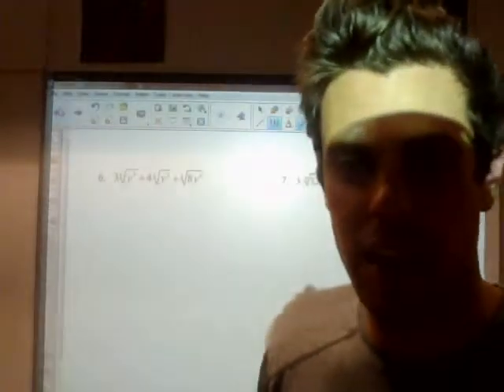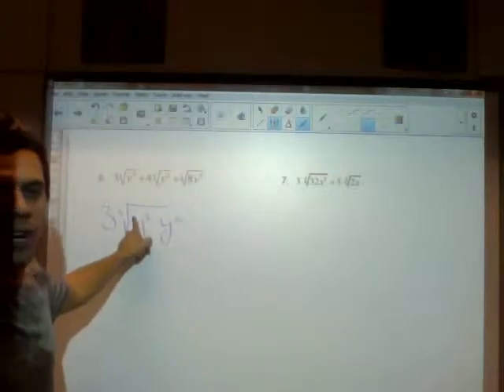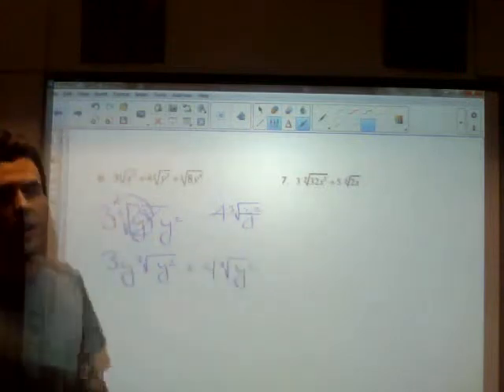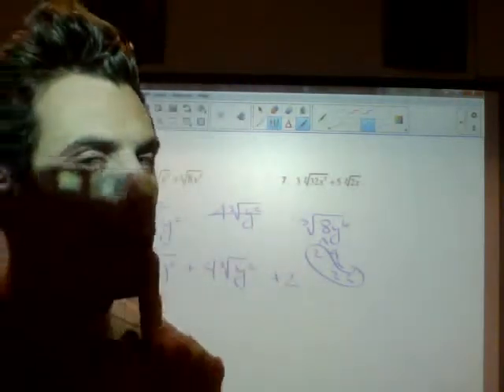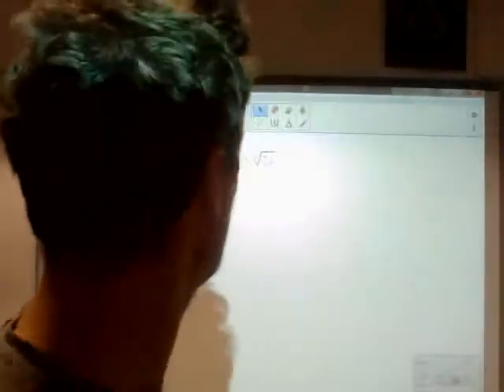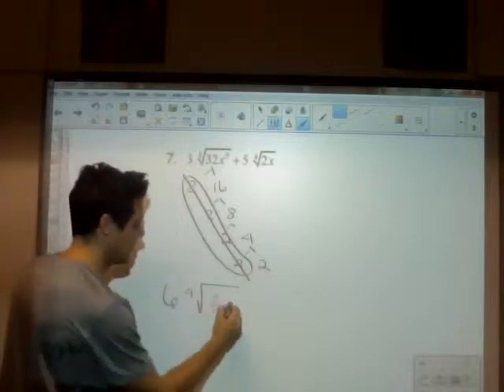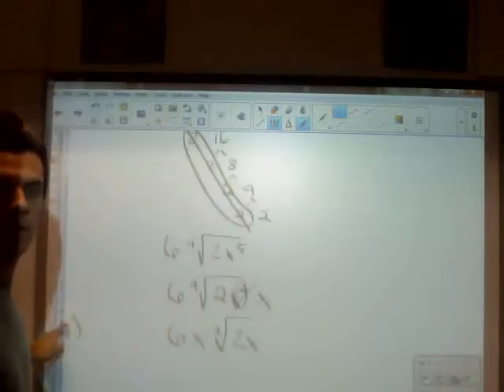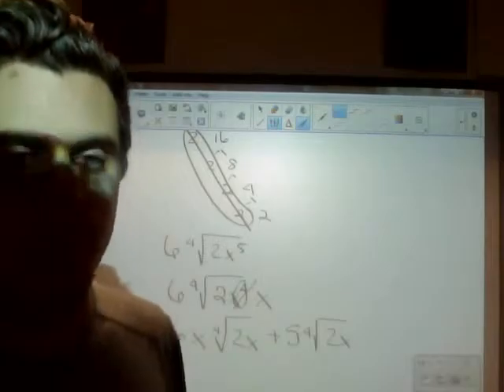CP2 - 7.3b Notes (part 2)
This is part 2 of the 7.3b notes